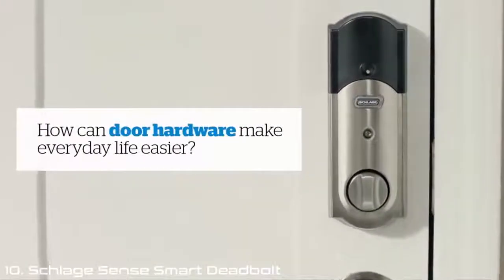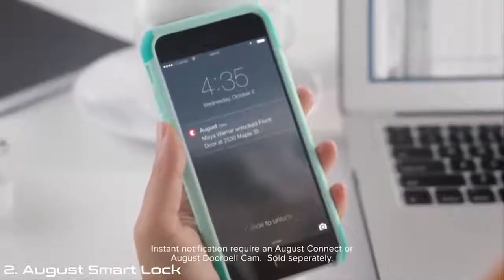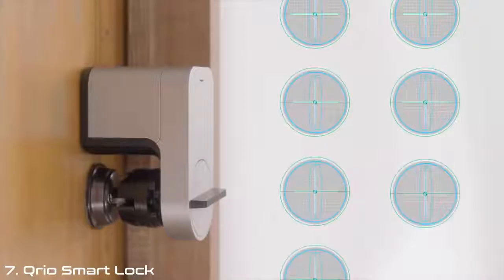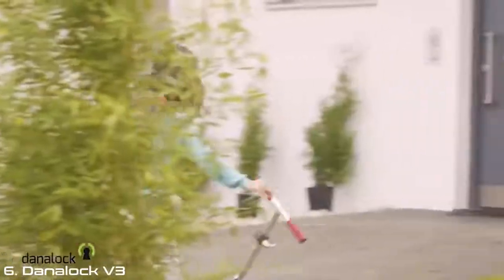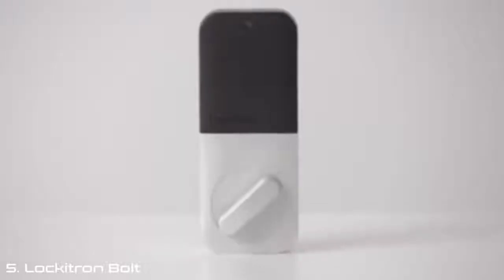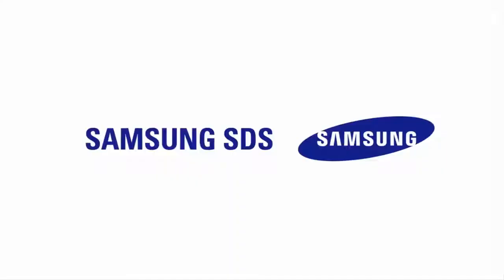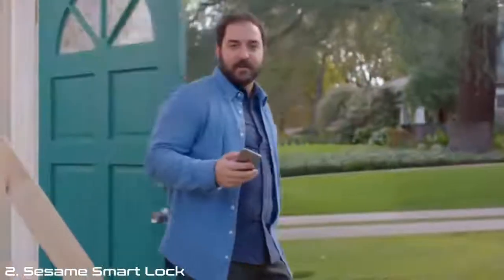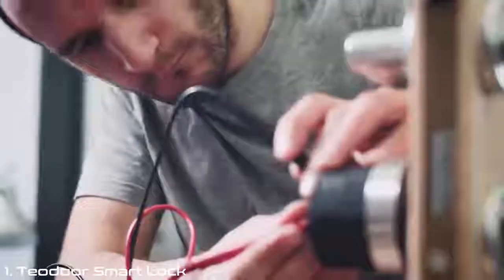10 Smart Locks For Doors 2018 Every House Should Have | Gadgets Reviews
Keys are so 20th century. A connected lock offers both security and flexibility, letting you control access to your home with your phone. And installation is easier than you think. Here's what you need to know.

Check Price at Amazon

10. Schlage Sense Smart Deadbolt Amazon (US, UK, CA)
9. August Smart Lock Amazon (US, UK, CA)
8. Kevo 2nd Gen Amazon (US, UK, CA)
7. Qrio Smart Lock Amazon (US, UK, CA)
6. Danalock V3 Amazon (US, UK, CA)
5. Lockitron Bolt Amazon (US, UK, CA)
4. Yale Assure Lock SL Amazon (US, UK, CA)
3. Samsung SDS Smart Door Lock Amazon (US, UK, CA)
2. Sesame Smart Lock Amazon (US, UK, CA)

A Smart Approach to Security
A smart lock is arguably the most important part of a truly smart, connected home. Not only will it allow you to come and go as you please, it will also monitor who is entering and leaving your home while you're away. Some models simply let you use your phone to open and close doors. Some let you assign special privileges to friends, family members, or maintenance staff. Others can be activated using voice commands or triggers from other smart home devices and services. Here are a few things to consider when deciding on a smart lock, along with reviews of the top models we've tested.

What Is a Smart Door Lock?
One of the first things you'll want to consider is how much it will cost to upgrade your traditional lock. After all, a smart lock costs a heck of a lot more than the standard-issue lock you can pick up at the local hardware store. You can find a few smart locks out there in the $100 range (not many of which made the cut for this list), but if you want a lock that you can control from anywhere, with features such as voice commands, push and email notifications, and tamper alarms, expect to pay somewhere in the $200 to $300 range.

Many smart locks offer a mobile app that allows you to lock and unlock doors with a simple icon tap. Some offer a web app that lets you control things from your desktop or laptop PC. Most apps let you add permanent and temporary users and set access schedules for specific days and times. all Reviewed OCT and NOV 2018.